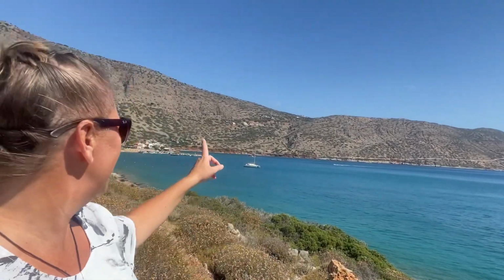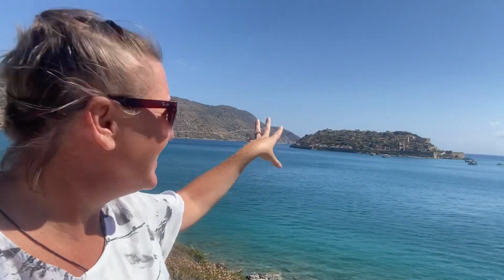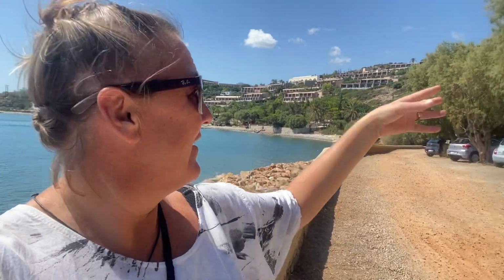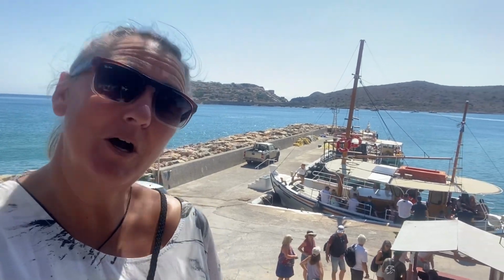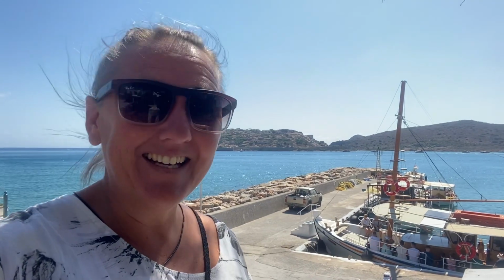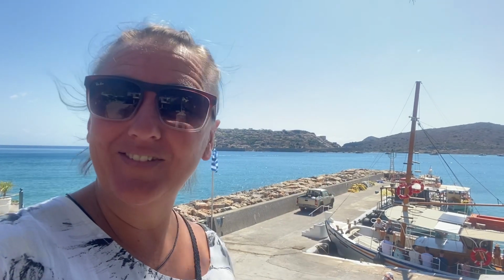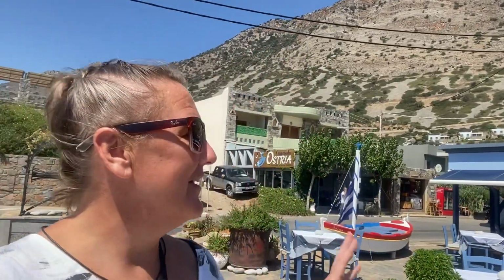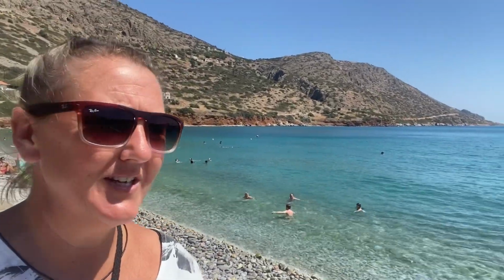Plaka, Crete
Just Birnie’s Beautiful Destination

A beautiful seaside village just on the other side of Elounda. The best view of Spinalonga.